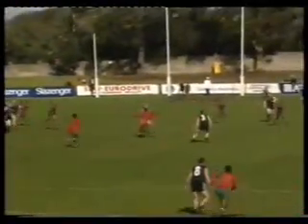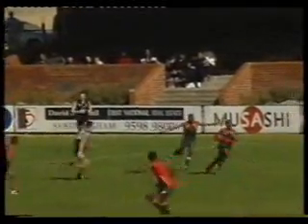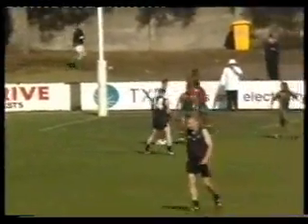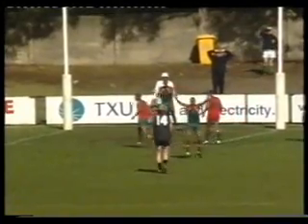South Africa vs New Zealand in 2002 - Part 3 (3rd qtr)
The South African Buffaloes vs the New Zealand Falcons from the 2002 Australian Football International Cup played at Trevor Barker Beach Oval in Sandringham.  Melbourne, Victoria, Australia. This is some third quarter highlights.